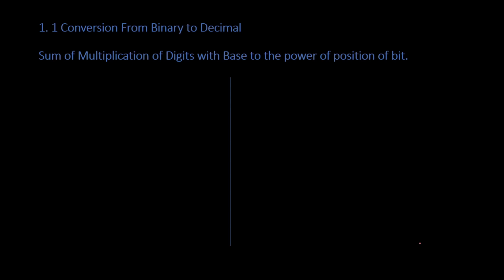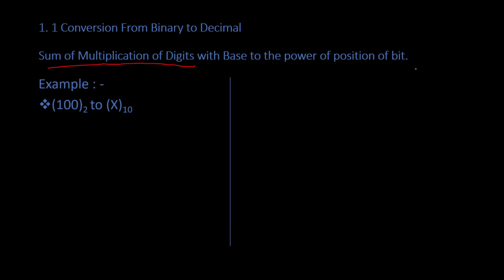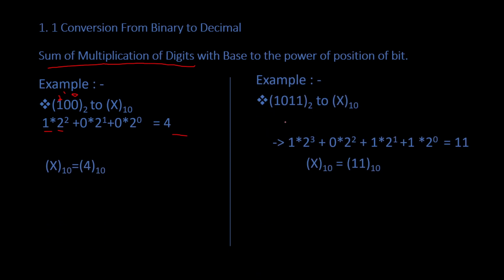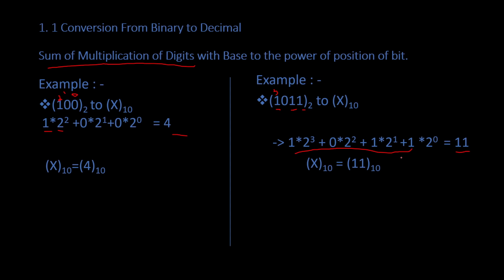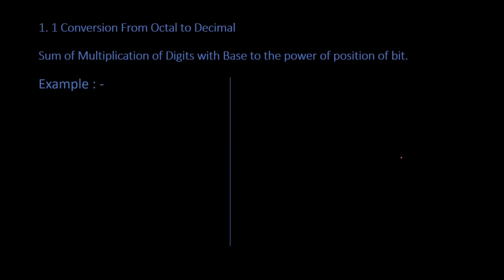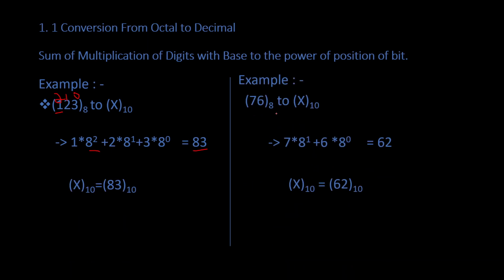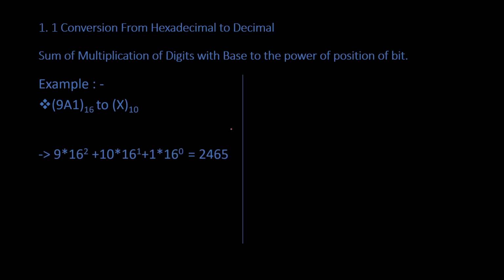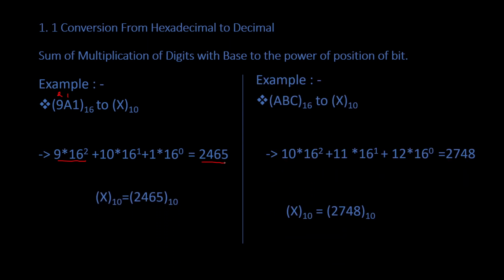CONVERSION FROM BINARY | OCTAL | HEXA TO DECIMAL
explaining the method to convert from binary or octal or hexa to decimal base.

0:00 Binary to Decimal
2:00 Octal to Decimal
3:00 Hexa to Decimal